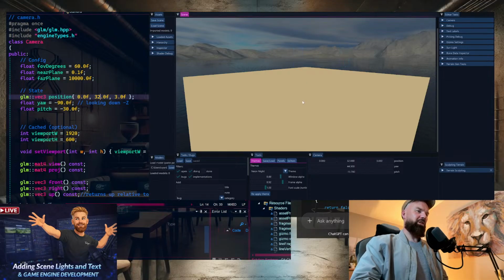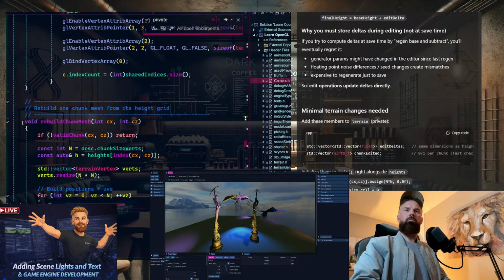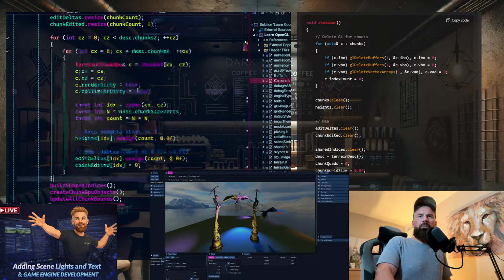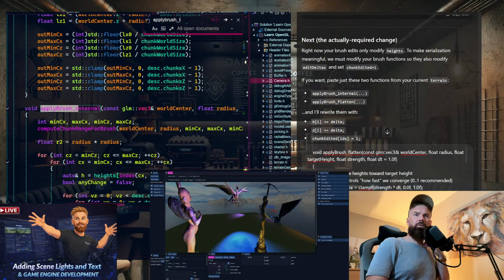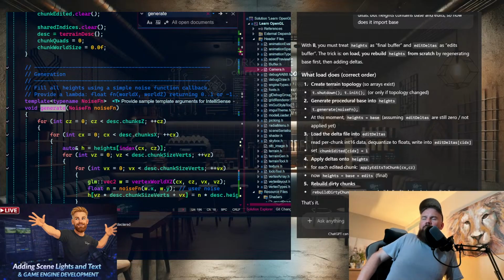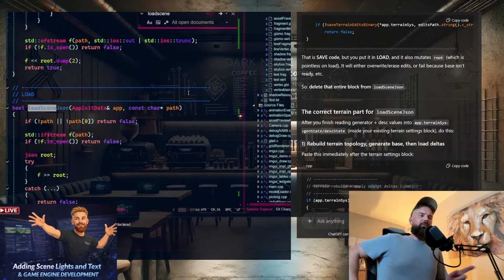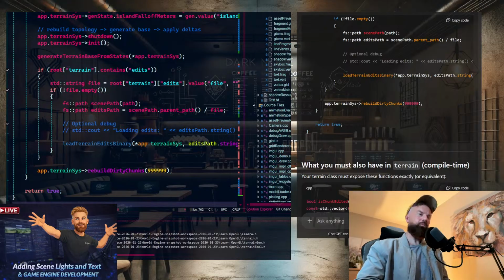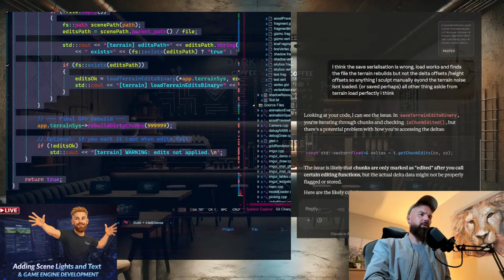Live Chat & Terrain Editing / Saving - Game Engine Development / OpenGL.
Lets serialise the terrain, chat and more